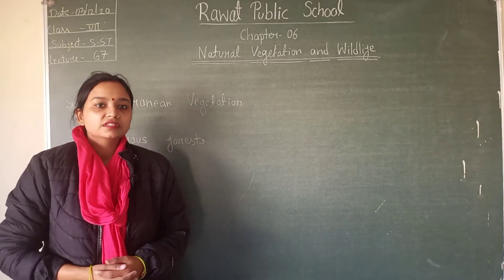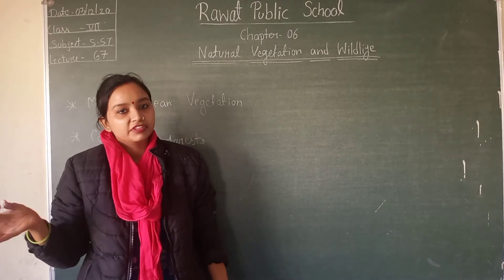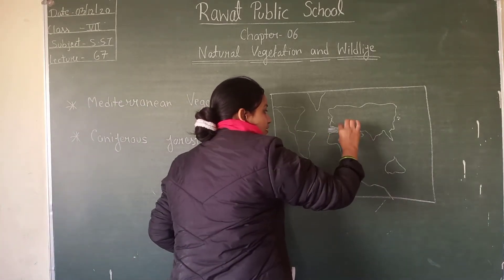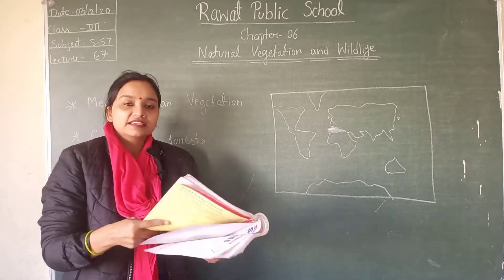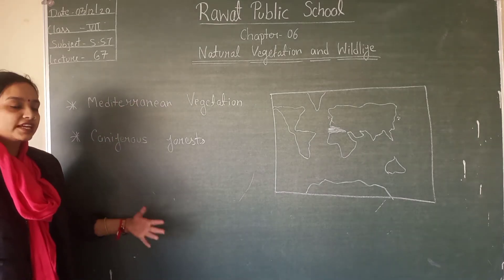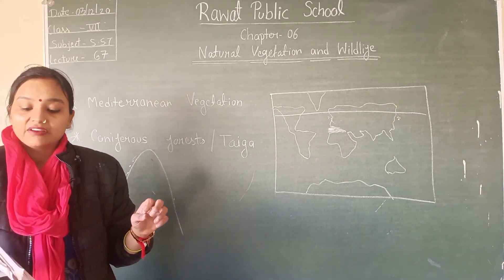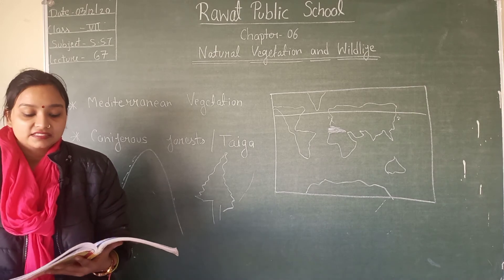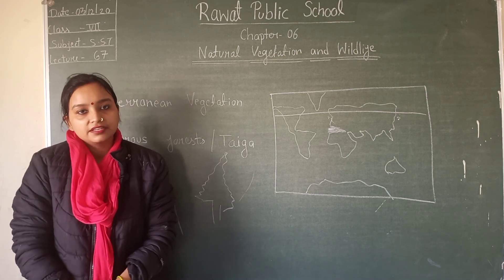Class-7th, Subject-Sst, lecture-67, Chapter-06(Geography)